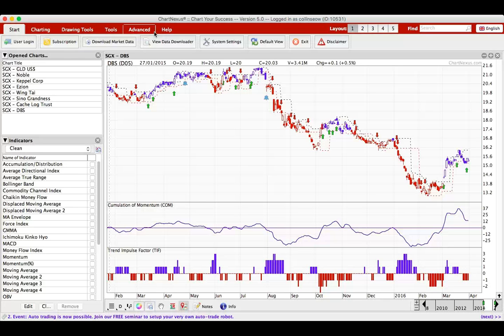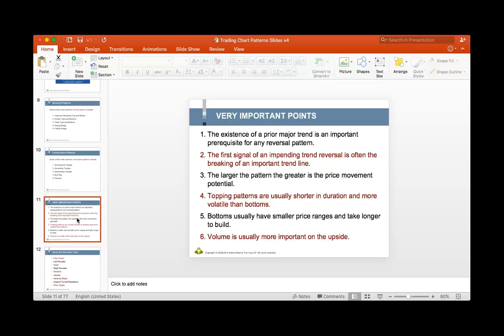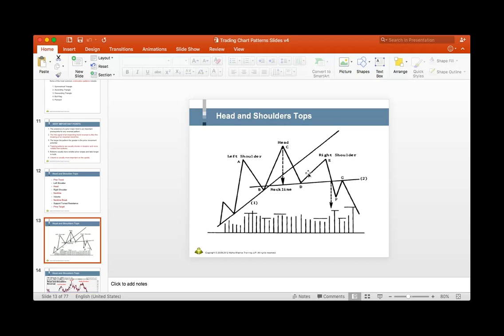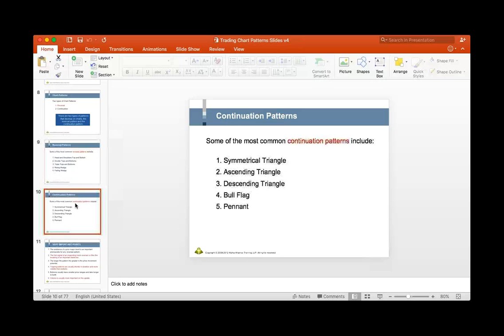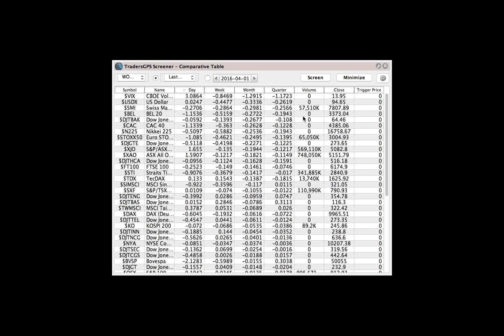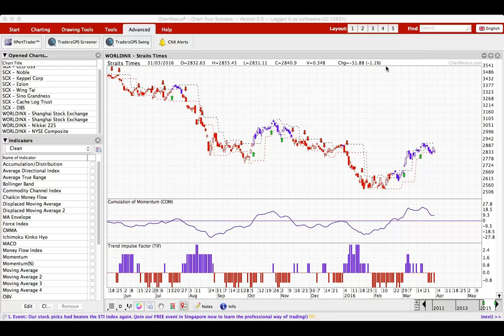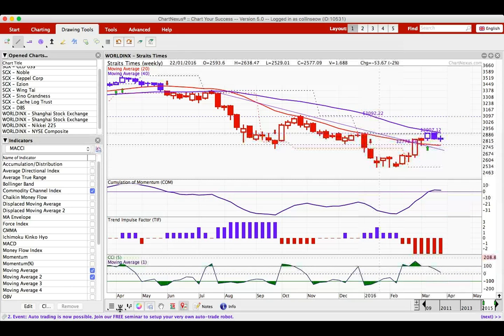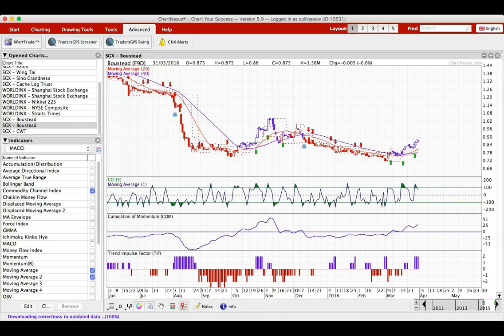The Systematic Trader Webinar 2016 04 01